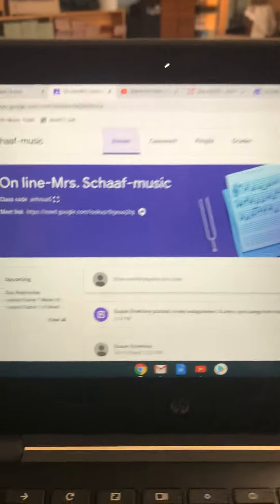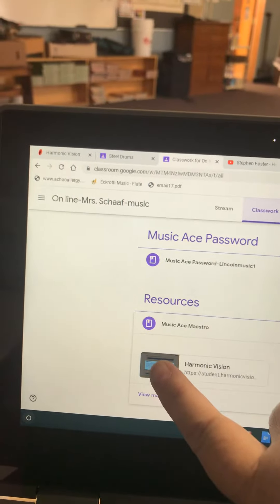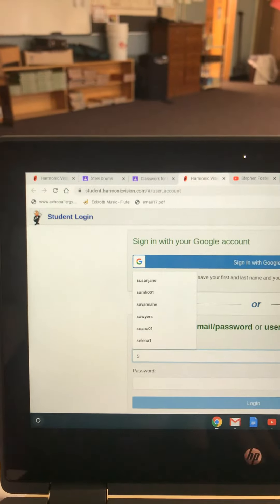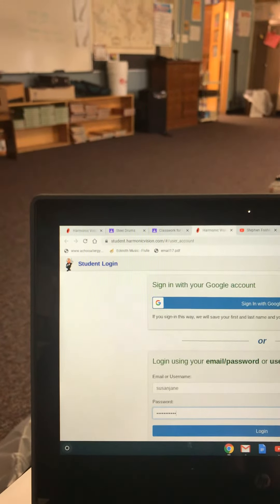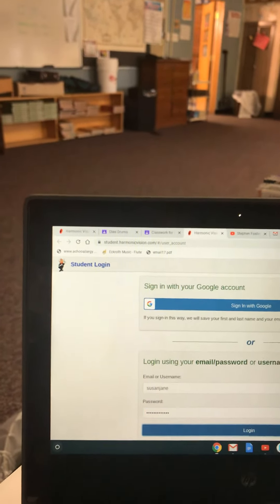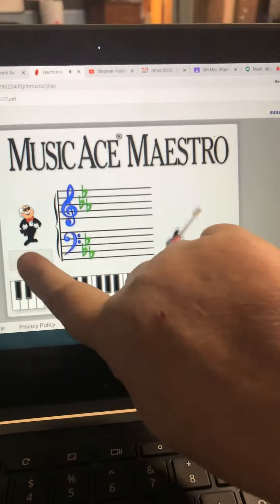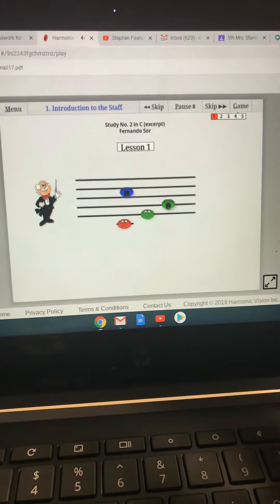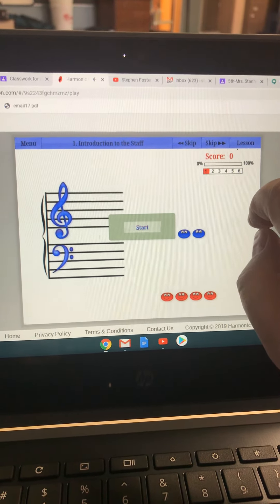Log in to Music Ace Maestro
Steps for logging into Music Ace